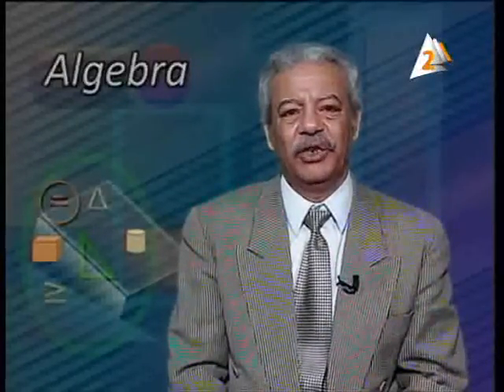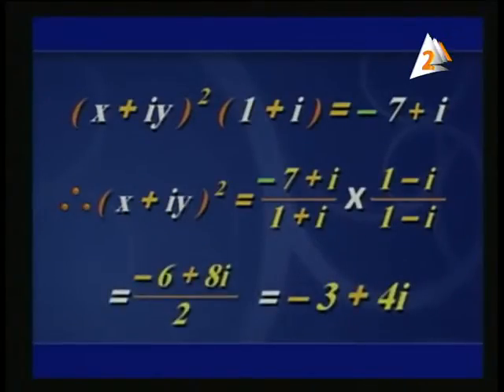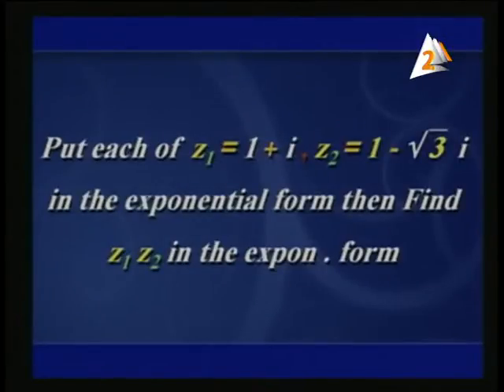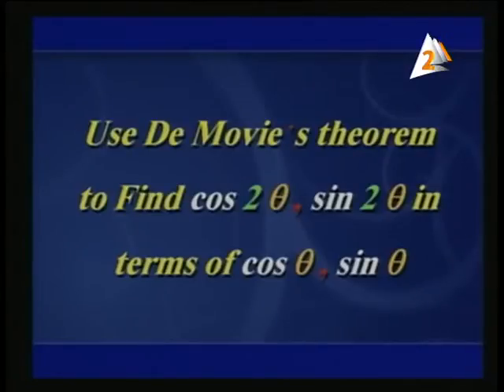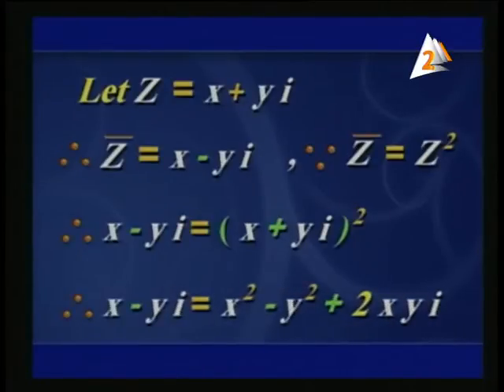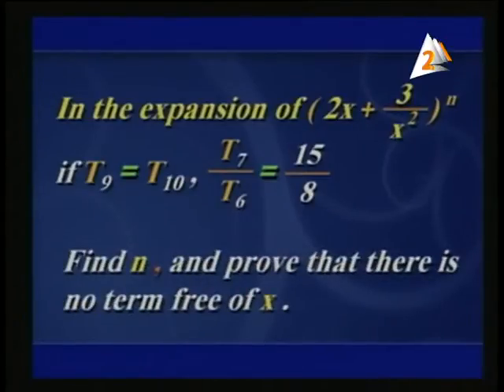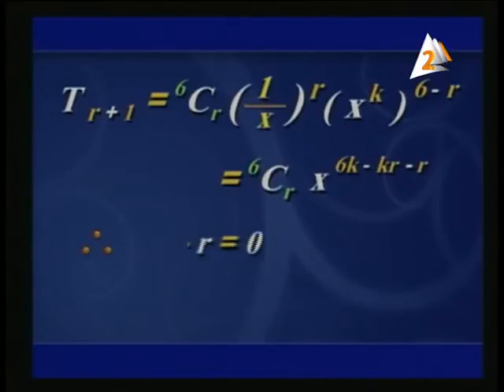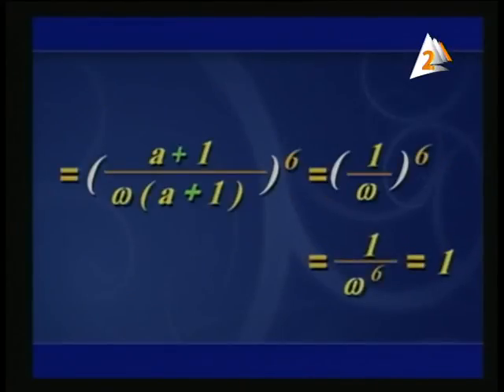3 6 2015 جبر لغات التليفزيون المصرى